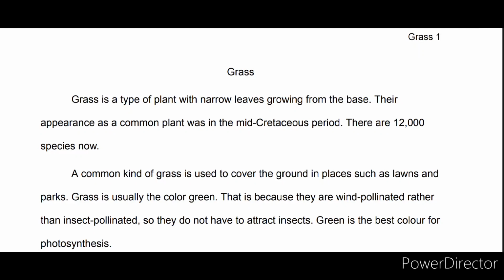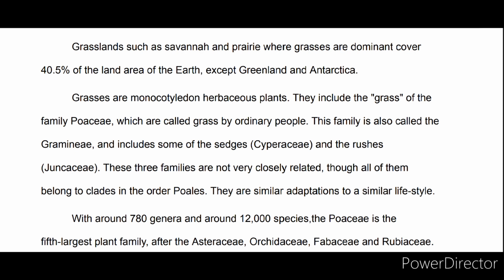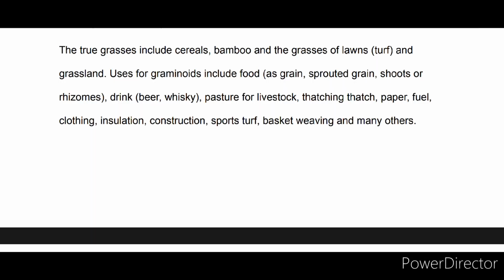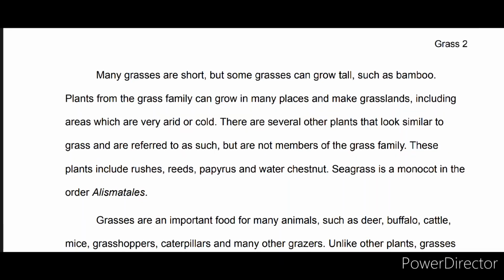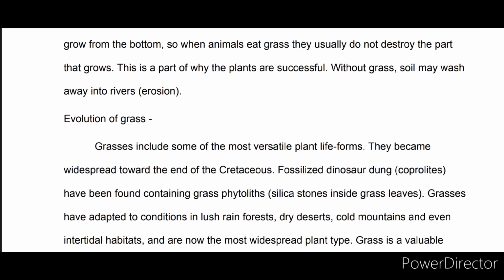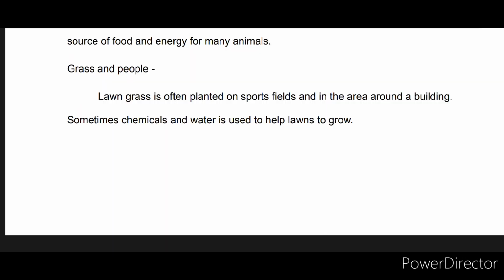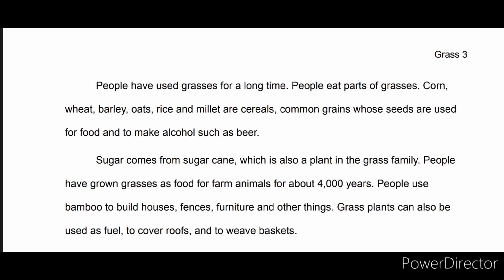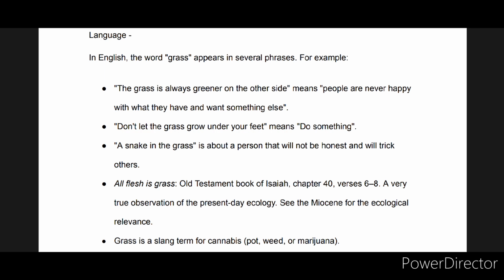Grass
Grass is a type of plant with narrow leaves growing from the base. Their
appearance as a common plant was in the mid-Cretaceous period. There are 12,000
species now.
A common kind of grass is used to cover the ground in places such as lawns and
parks. Grass is usually the color green. That is because they are wind-pollinated rather
than insect-pollinated, so they do not have to attract insects. Green is the best colour for
photosynthesis.
Grasslands such as savannah and prairie where grasses are dominant cover
40.5% of the land area of the Earth, except Greenland and Antarctica.
Grasses are monocotyledon herbaceous plants. They include the "grass" of the
family Poaceae, which are called grass by ordinary people. This family is also called the
Gramineae, and includes some of the sedges (Cyperaceae) and the rushes
(Juncaceae). These three families are not very closely related, though all of them
belong to clades in the order Poales. They are similar adaptations to a similar life-style.
With around 780 genera and around 12,000 species,the Poaceae is the
fifth-largest plant family, after the Asteraceae, Orchidaceae, Fabaceae and Rubiaceae.
The true grasses include cereals, bamboo and the grasses of lawns (turf) and
grassland. Uses for graminoids include food (as grain, sprouted grain, shoots or
rhizomes), drink (beer, whisky), pasture for livestock, thatching thatch, paper, fuel,
clothing, insulation, construction, sports turf, basket weaving and many others.Many grasses are short, but some grasses can grow tall, such as bamboo.
Plants from the grass family can grow in many places and make grasslands, including
areas which are very arid or cold. There are several other plants that look similar to
grass and are referred to as such, but are not members of the grass family. These
plants include rushes, reeds, papyrus and water chestnut. Seagrass is a monocot in the
order Alismatales.
Grasses are an important food for many animals, such as deer, buffalo, cattle,
mice, grasshoppers, caterpillars and many other grazers. Unlike other plants, grasses
grow from the bottom, so when animals eat grass they usually do not destroy the part
that grows. This is a part of why the plants are successful. Without grass, soil may wash
away into rivers (erosion).
Evolution of grass -
Grasses include some of the most versatile plant life-forms. They became
widespread toward the end of the Cretaceous. Fossilized dinosaur dung (coprolites)
have been found containing grass phytoliths (silica stones inside grass leaves). Grasses
have adapted to conditions in lush rain forests, dry deserts, cold mountains and even
intertidal habitats, and are now the most widespread plant type. Grass is a valuable
source of food and energy for many animals.
Grass and people -
Lawn grass is often planted on sports fields and in the area around a building.
Sometimes chemicals and water is used to help lawns to grow.People have used grasses for a long time. People eat parts of grasses. Corn,
wheat, barley, oats, rice and millet are cereals, common grains whose seeds are used
for food and to make alcohol such as beer.
Sugar comes from sugar cane, which is also a plant in the grass family. People
have grown grasses as food for farm animals for about 4,000 years. People use
bamboo to build houses, fences, furniture and other things. Grass plants can also be
used as fuel, to cover roofs, and to weave baskets.
Language -
In English, the word "grass" appears in several phrases. For example:
● "The grass is always greener on the other side" means "people are never happy
with what they have and want something else".
● "Don't let the grass grow under your feet" means "Do something".
● "A snake in the grass" is about a person that will not be honest and will trick
others.
● All flesh is grass: Old Testament book of Isaiah, chapter 40, verses 6–8. A very
true observation of the present-day ecology. See the Miocene for the ecological
relevance.
● Grass is a slang term for cannabis (pot, weed, or marijuana).